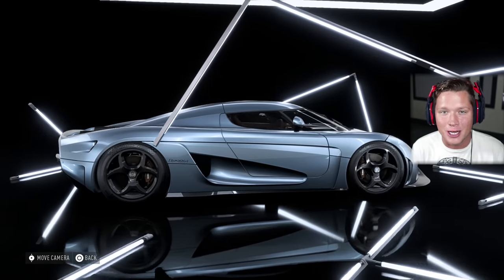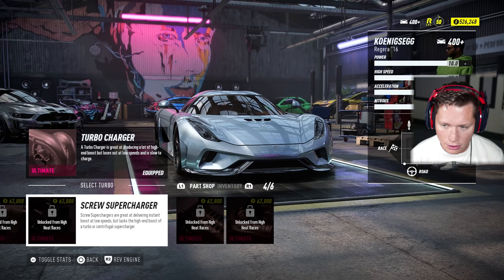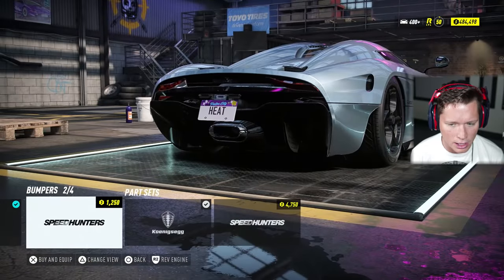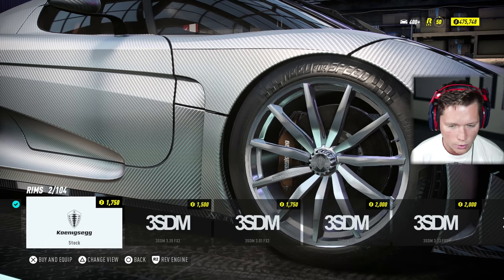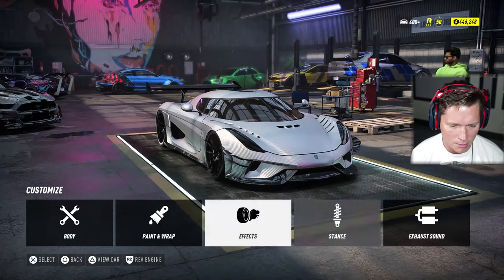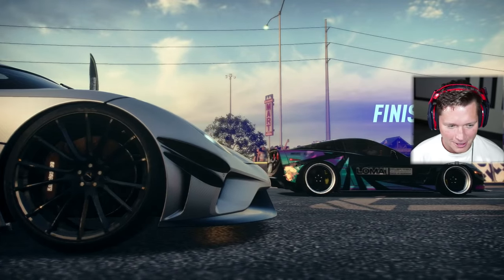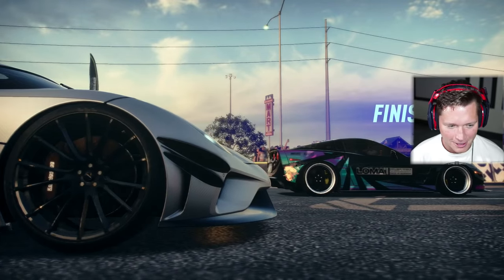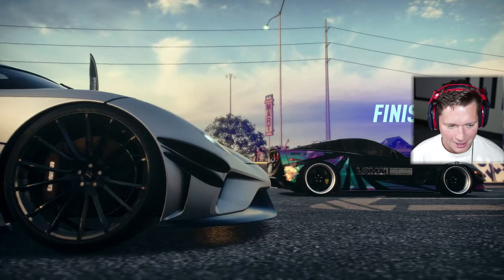THE REGERA (Fastest Car) - Need for Speed: Heat Part 22